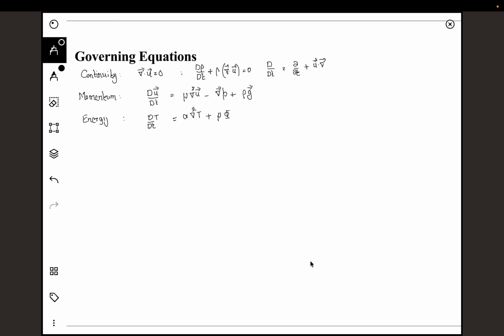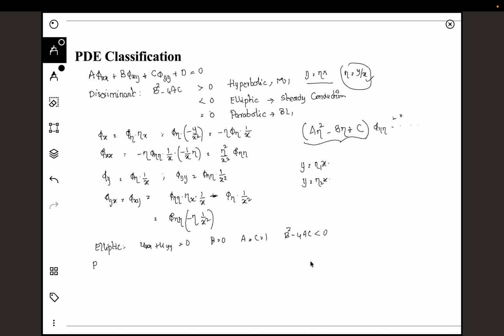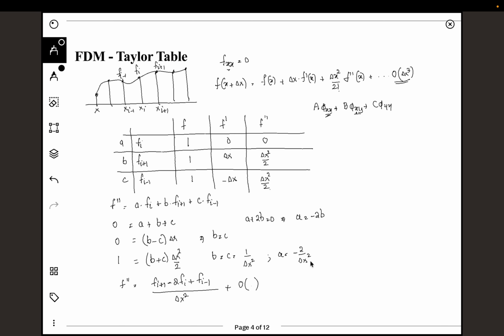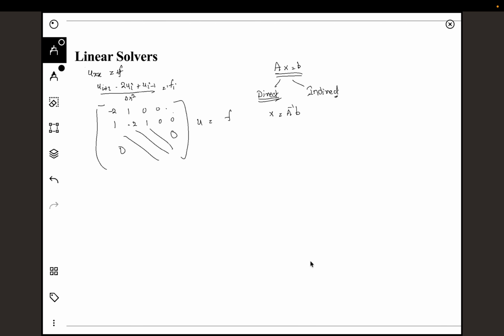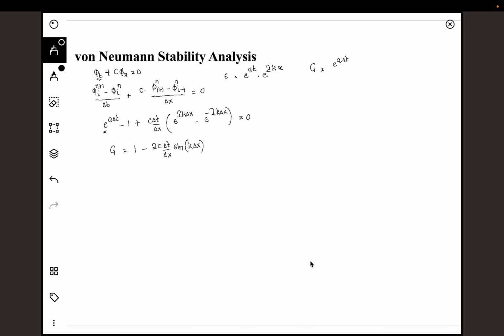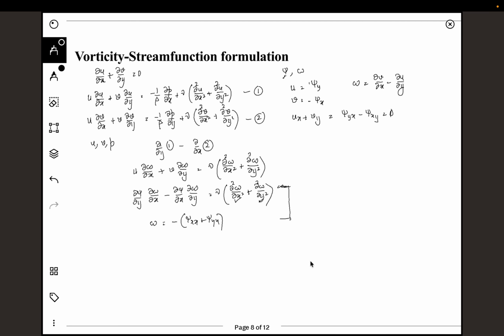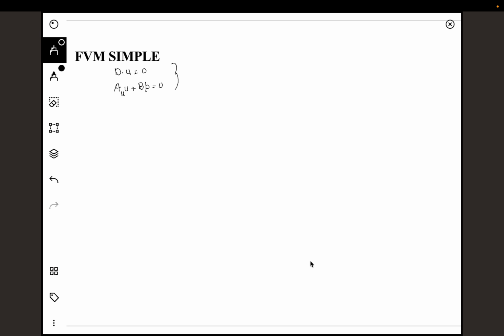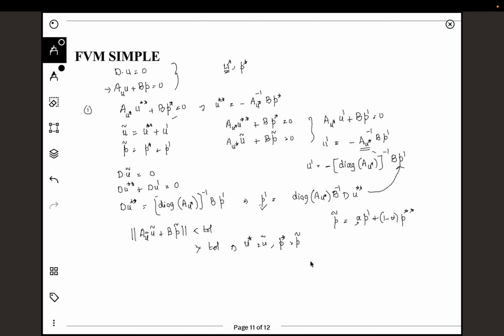Live Session 13: Computational Fluid Dynamics for Incompressible Flows